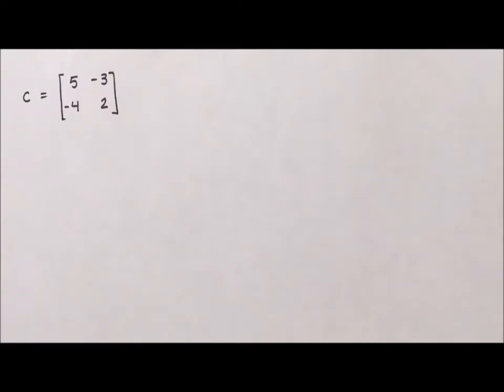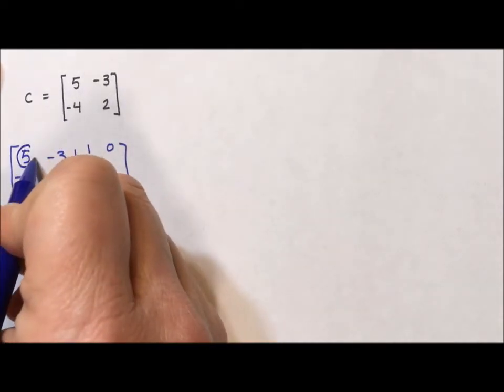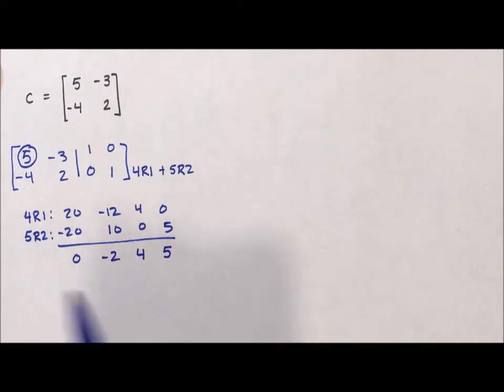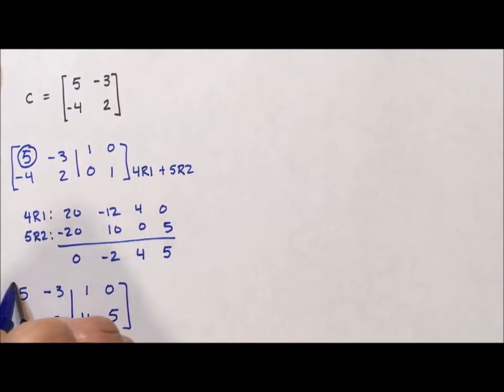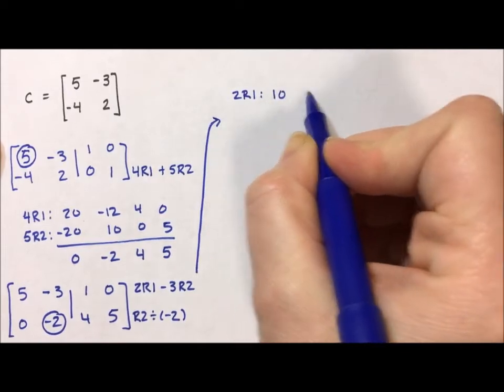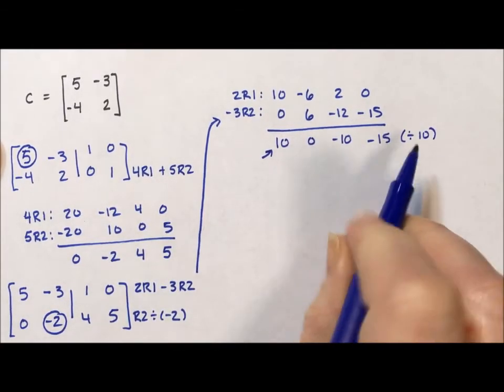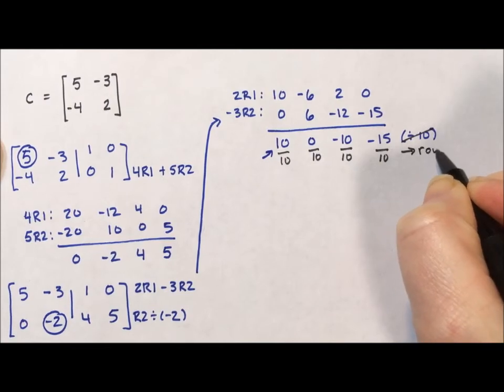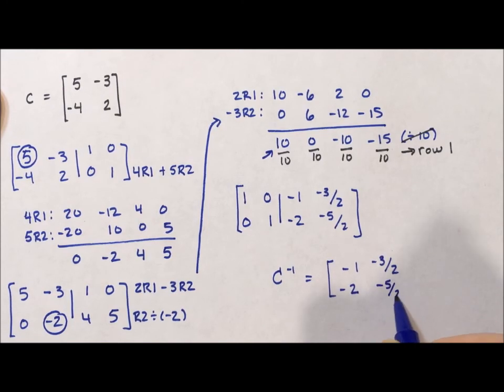Matrix - Inverse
This video shows how to calculate an inverse matrix. The matrix is a 2x2 square matrix. I use an augmented matrix with an identity matrix to calculate the inverse.